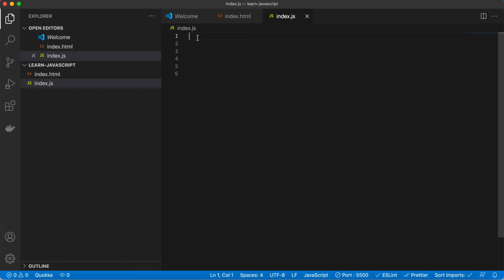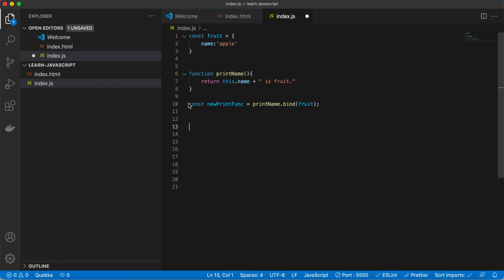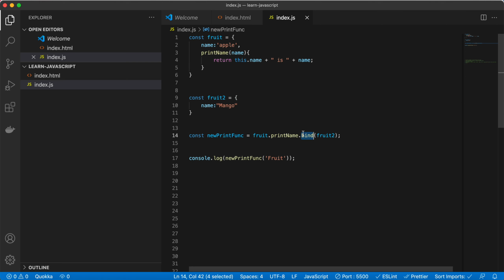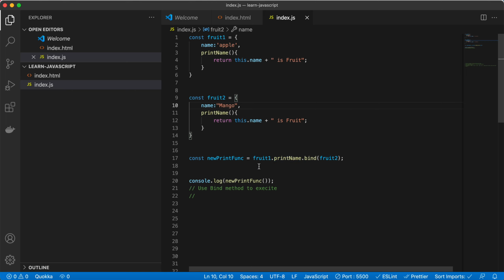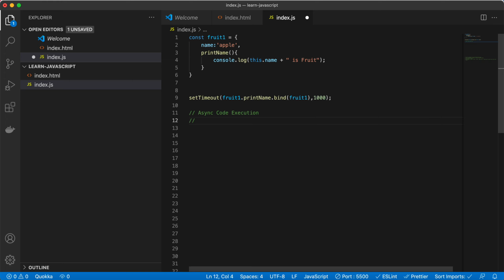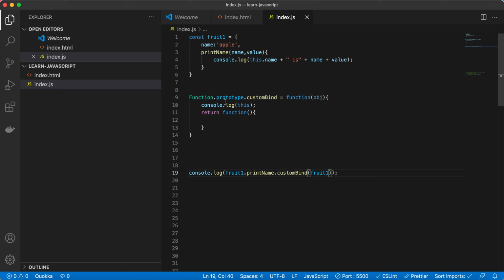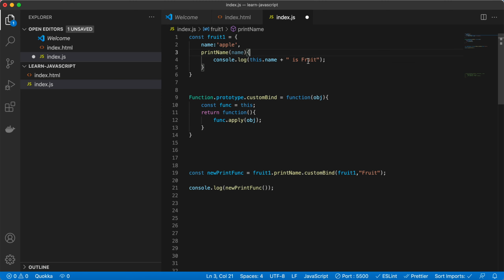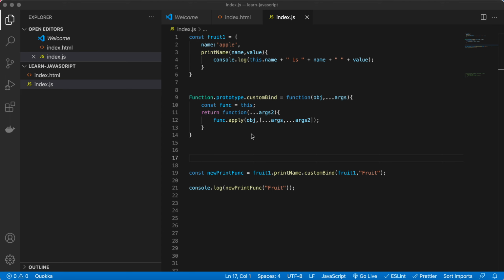Bind method in Javascript | Practical use cases of Bind method | Polyfill of Bind Method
Bind method add the context of an object to the function and returns us a new function and we can use this new function later on in the program which executes with passed context of an object.
This video covers bind method execution, this keyword role, practical use cases of bind method and polyfill of bind method.

I have faced this topic lot of time while giving interview. This video will explain all the concepts required in an interview.
If you need code of this video, suggestions, feedback you can drop the comments here.

Regards,
Suraj